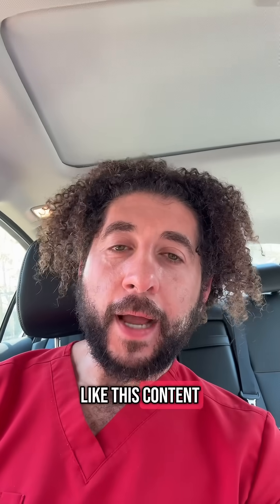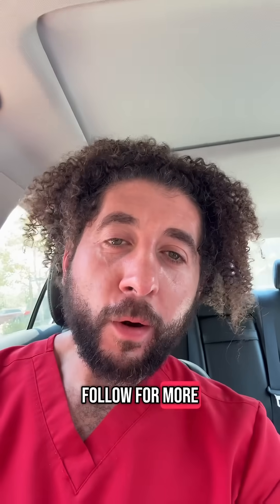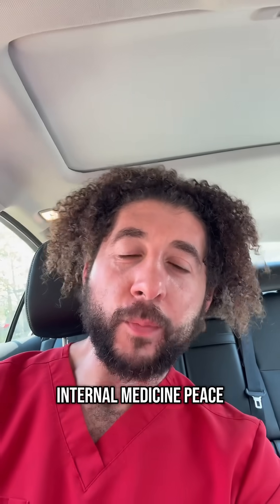￼ The heart test no one’s getting… but should 🚨🫀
This is one of the most underrated heart screening tests—and it could save your life.
It’s called a Coronary Artery Calcium Score, and it uses a low-dose CT scan to detect plaque buildup in your coronary arteries before symptoms start.

It’s quick (5 minutes), painless, and doesn’t require contrast or needles.

✅ Best for:
– People over 40
– Those with a family history of heart disease
– Anyone with high blood pressure, cholesterol, or diabetes
– People who look healthy but want to be proactive

📌 Ask your doctor if this test is right for you—it could help detect early risk for heart attacks before anything shows up on labs or EKGs.